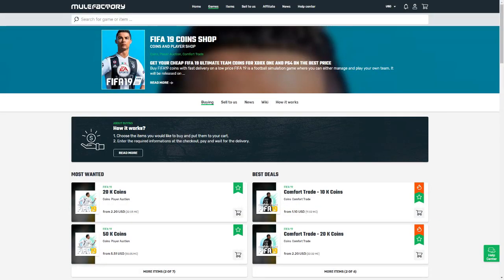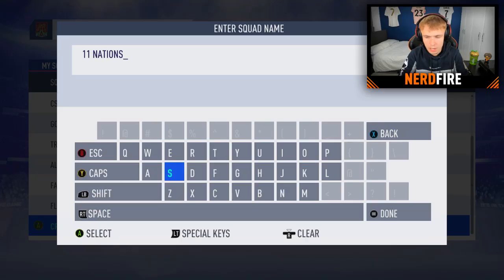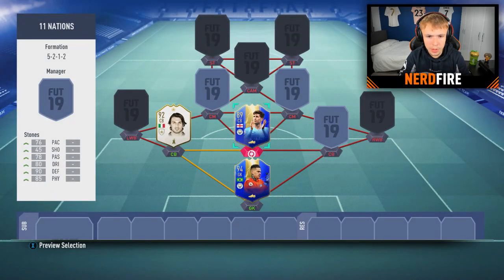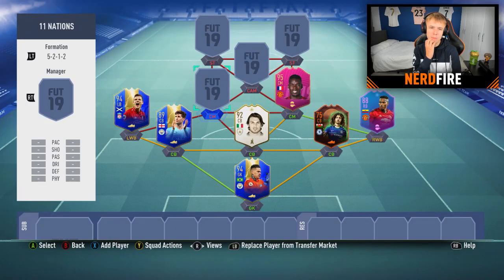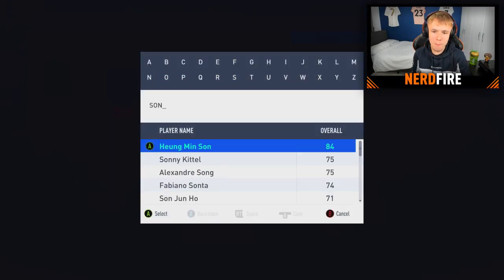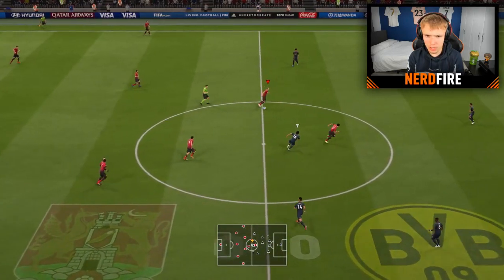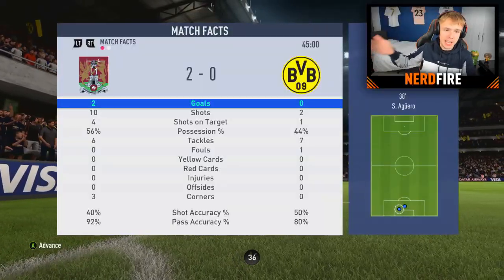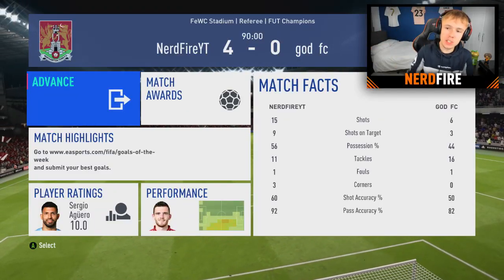using an 11 NATION team in FUT Champions team…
Hello and welcome to this video with me, Nerdfire. In this video, I create a team with 11 different nationalities in and use it in a game of FUT Champions on FIFA 19 Ultimate Team!